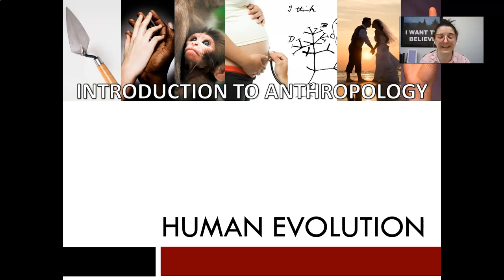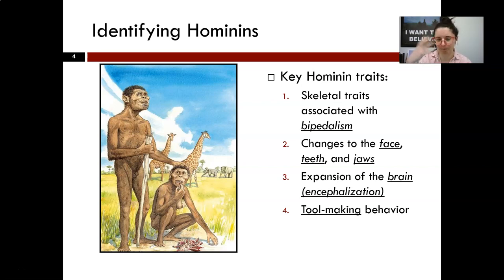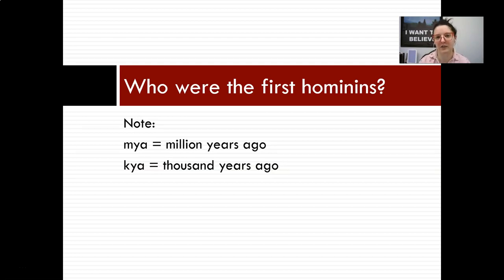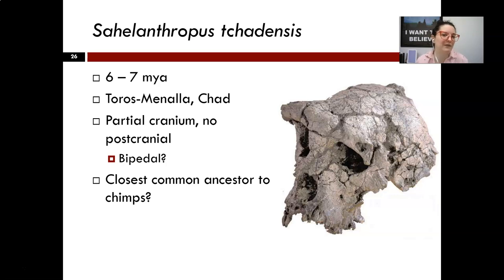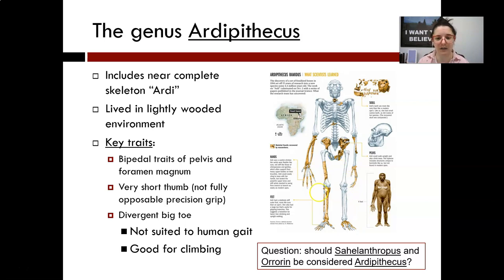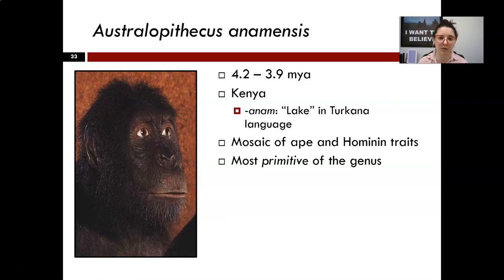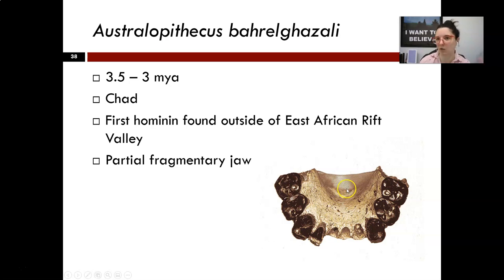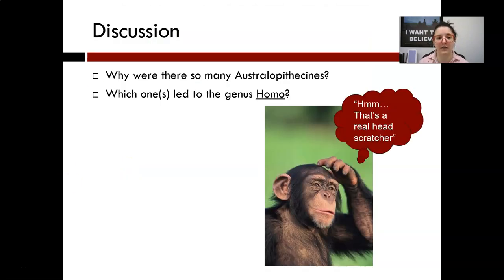Anth 101 Ardipithecus & Australopithecus W22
In this video, Dr. Biittner highlights some key early Hominins from the genera Ardipithecus and Australopithecus.